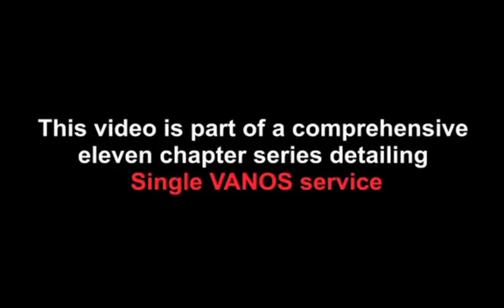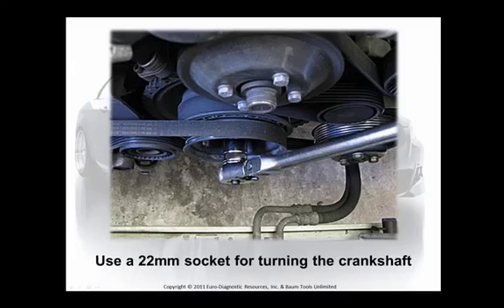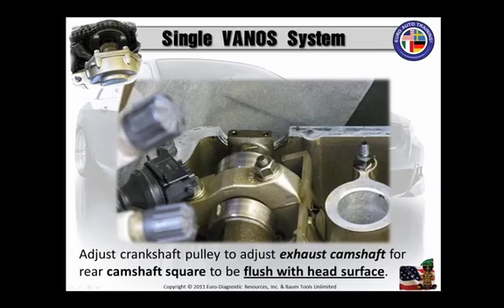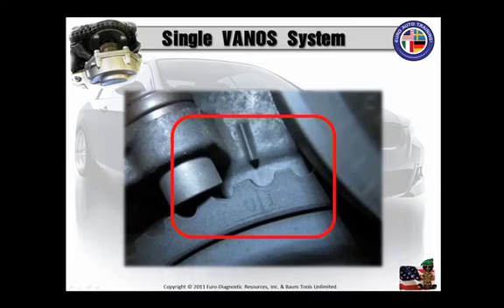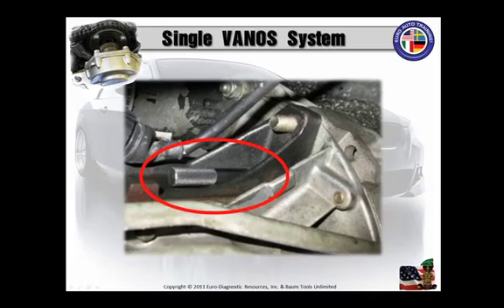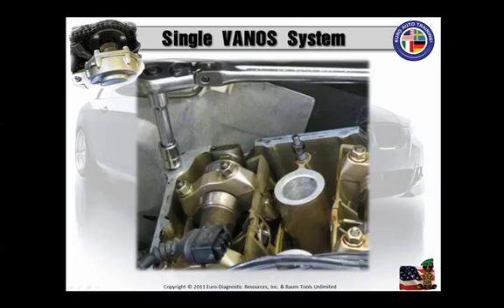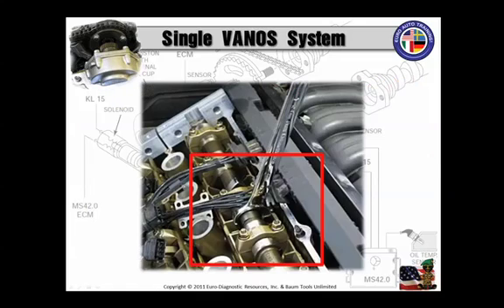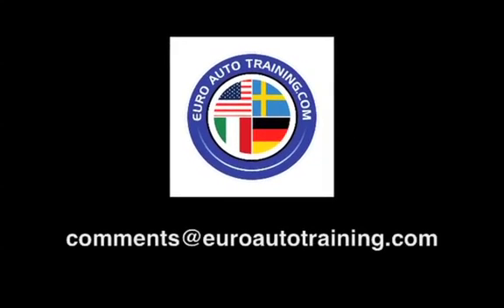VANOS - Chapter 8: Aligning and Securing the Camshafts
Here's Chapter 8 of our comprehensive eleven Chapter Single VANOS Service video, developed and presented by Angelo Campana. In Chapter 8 Angelo shows us how to Align and Secure the Camshafts to prepare for removing the VANOS unit. Visit EuroAutoTraining.com for more on demand training videos!